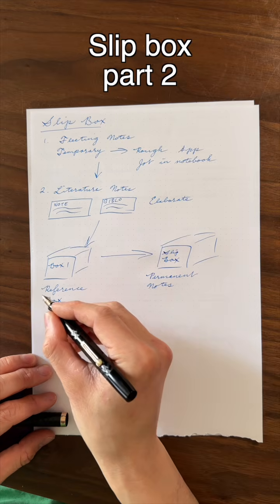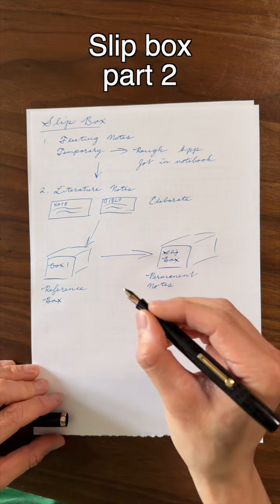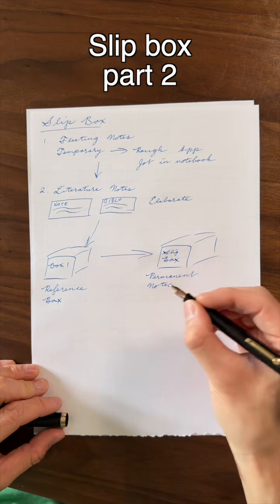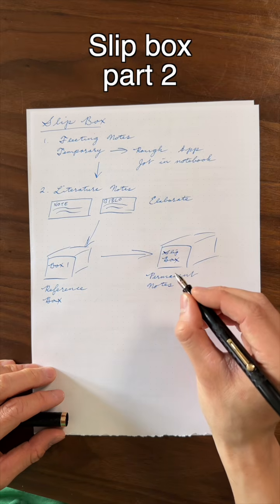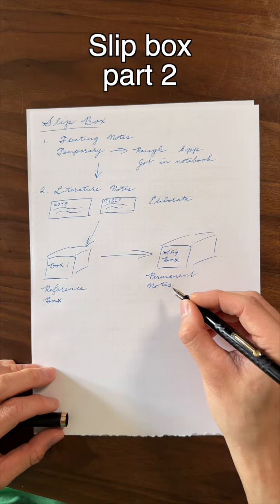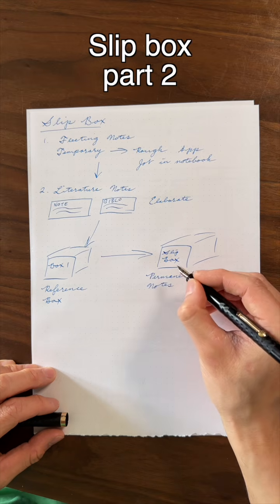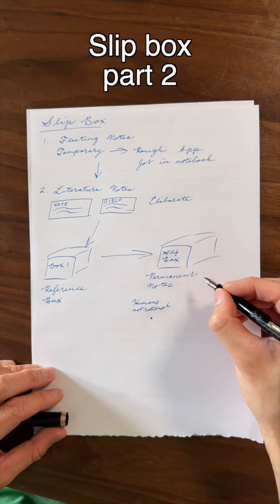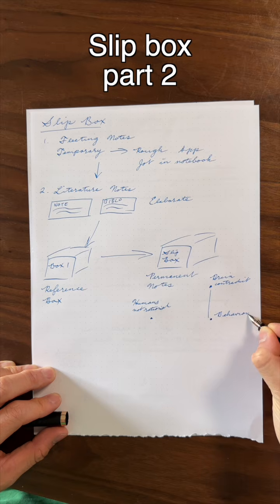Slip box Explained (Part 2)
Forming connections is how our brain works and perceives reality, so it only makes sense if our notes mimics this. We struggled to process isolated pieces of information.